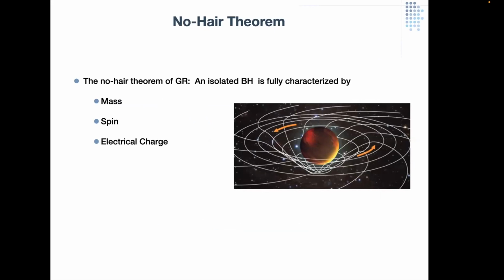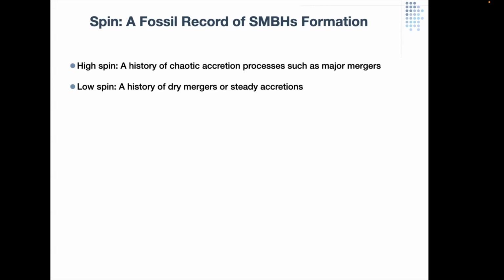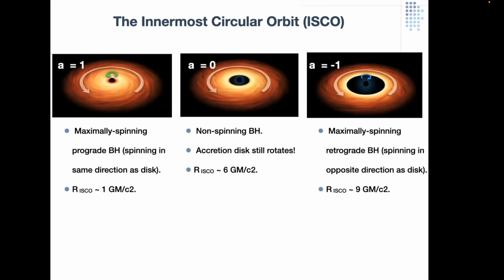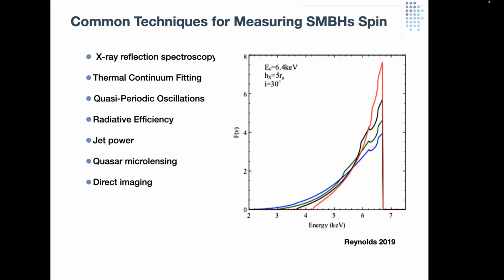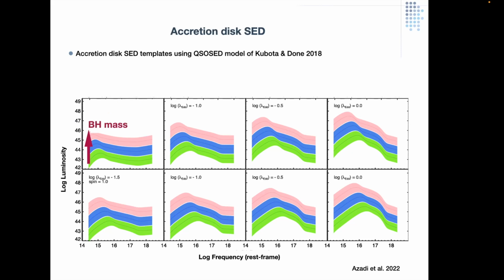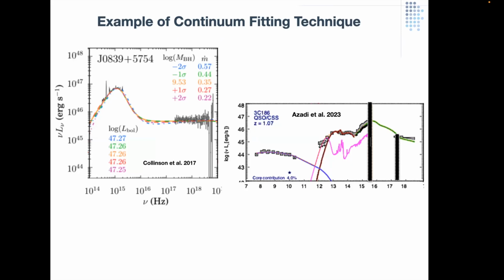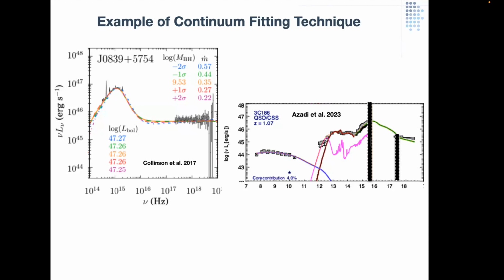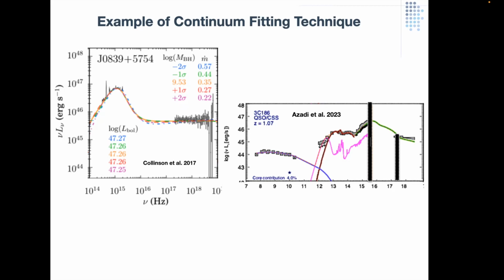ArcusCSM 230505 Supermassive Black Hole Spin with FUV and X-ray Observations of AGN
Arcus Community Science Meeting presentation on "Supermassive Black Hole Spin with FUV and X-ray Observations of AGN" by Dr. Mojegan Azadi (Center for Astrophysics | Harvard & Smithsonian)